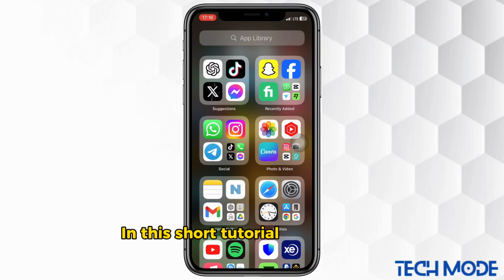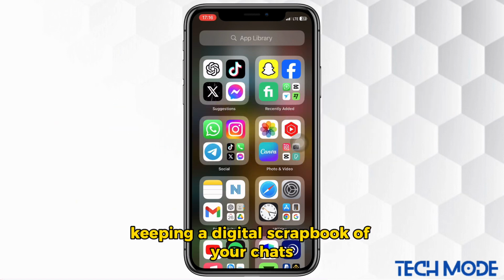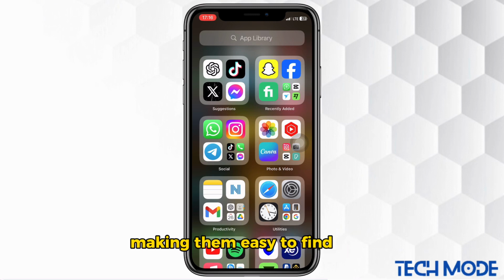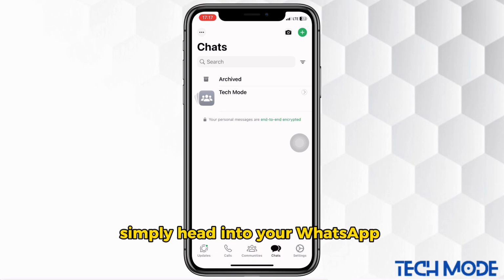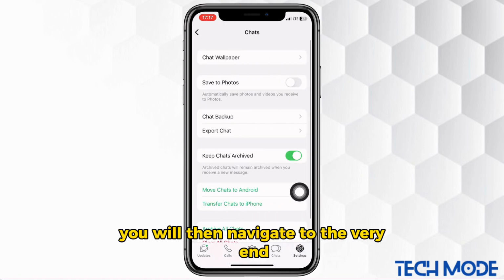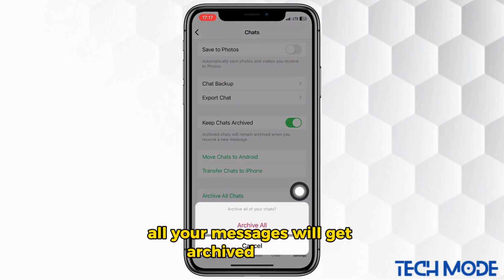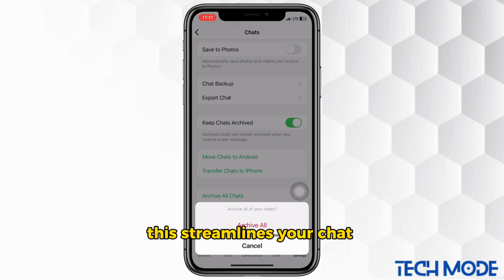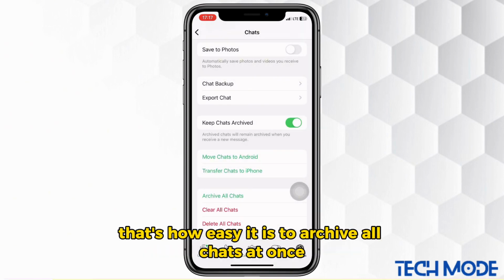Archive All Chats At Once On WhatsApp | 2025 Update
In this short tutorial, am going to share with you how you can archive all your WhatsApp messages at once. Archiving your WhatsApp messages is like keeping a digital scrapbook of your chats. It helps you save important conversations and contacts, making them easy to find later.

Archive all chats at once on WhatsApp.